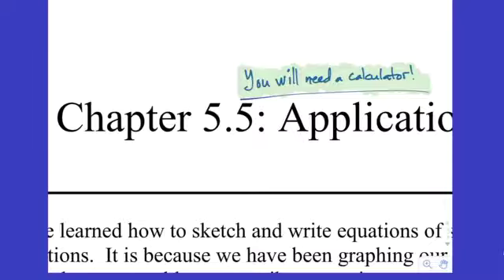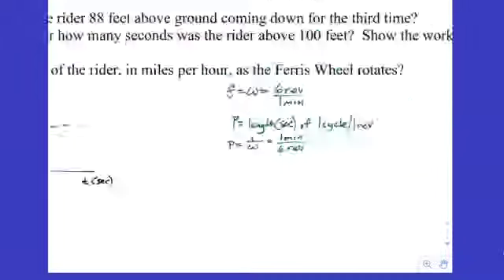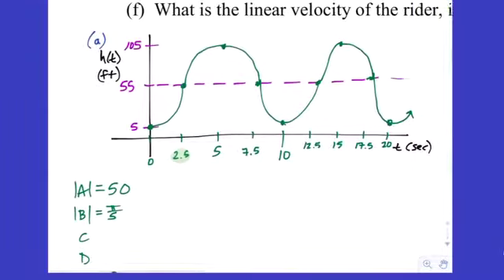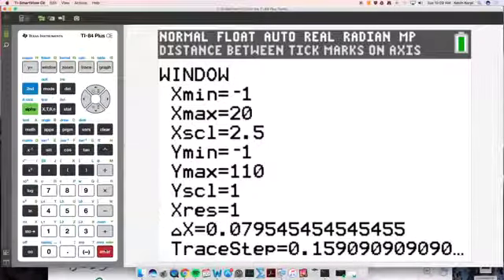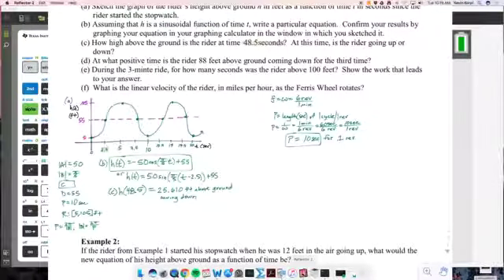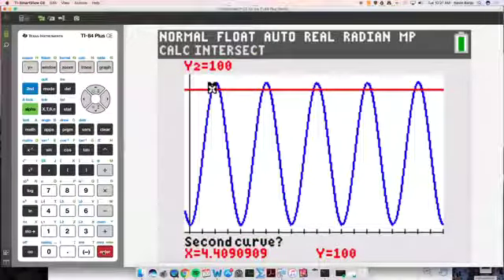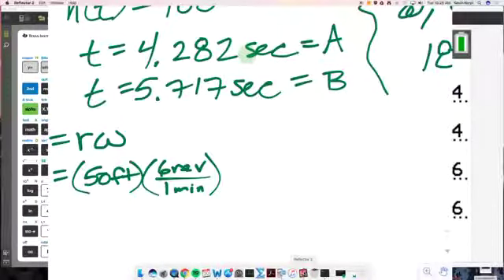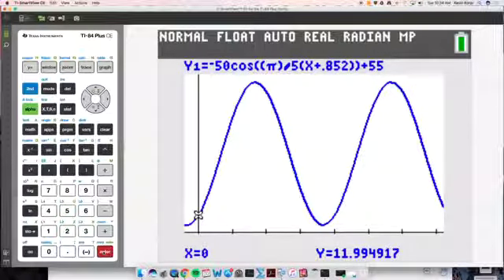Precal 5.5 Ex 01-02